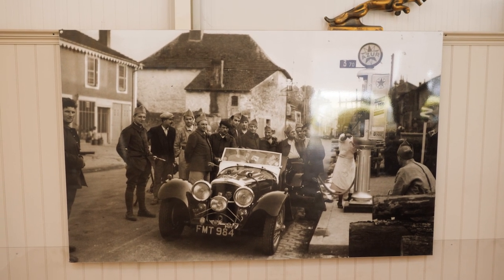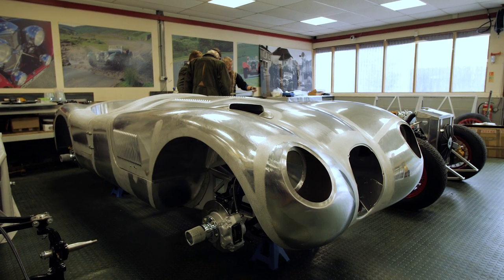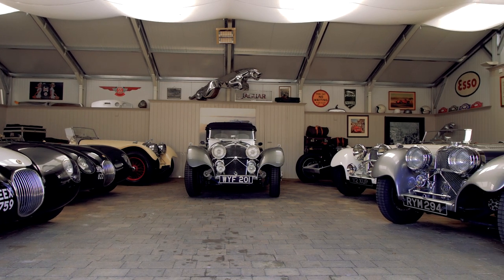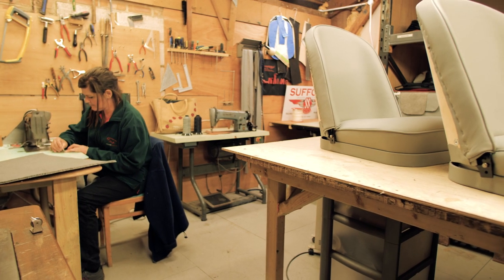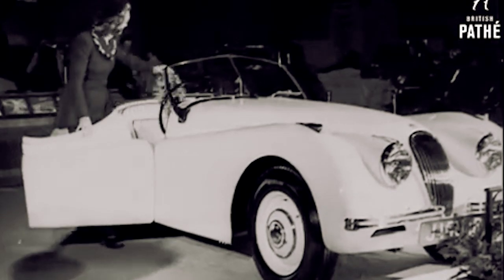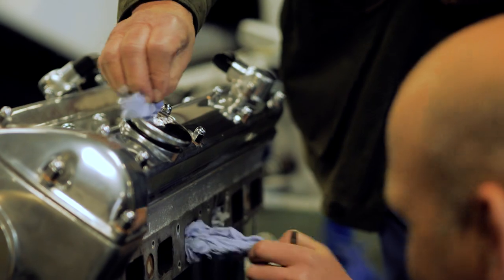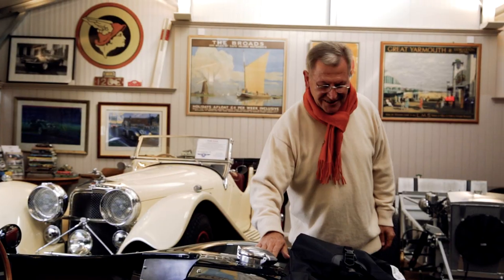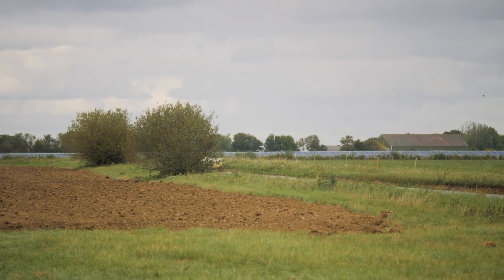Suffolk Sportscars 2018 film - SS100 and C-type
Find out all about Suffolk Sportscars, and the cars that we make, the Suffolk SS100 and the Suffolk C-type Jaguar. This video tells you all about the company and the 350 cars that they have produced in the past 23 years. visit our